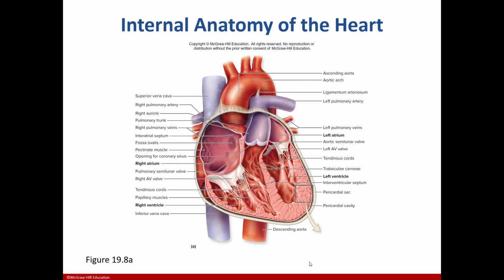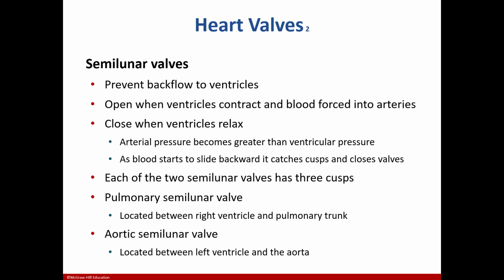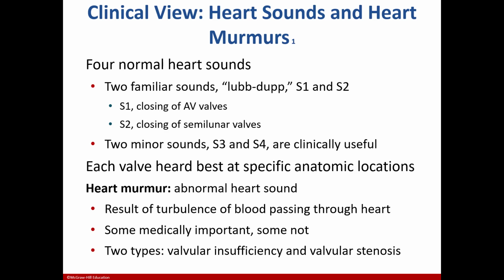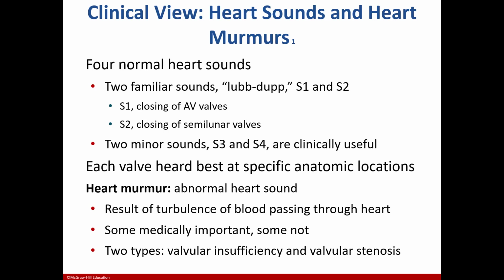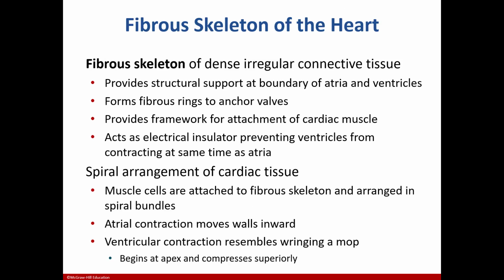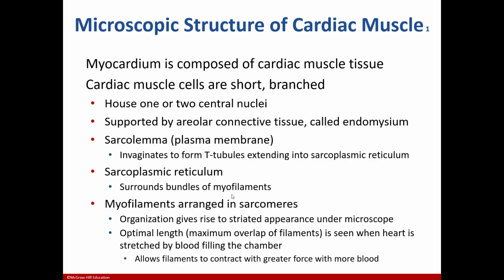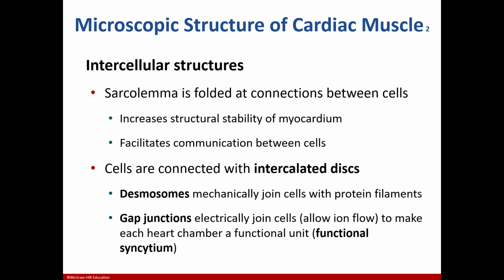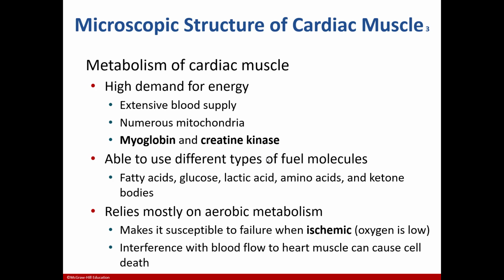AP 19.4 Cardio Internal Anatomy 2